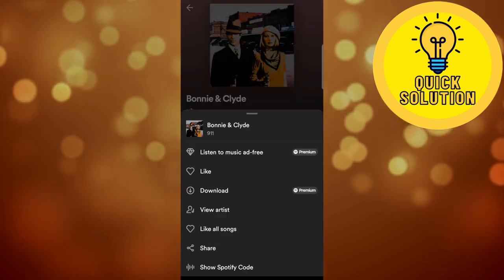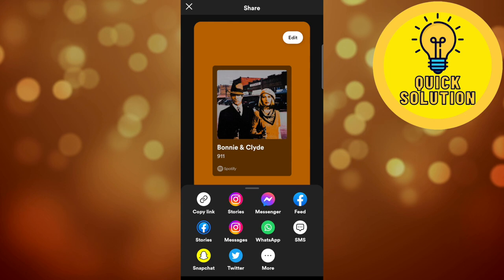How To Listen Songs Together in Long Distance Relationship (2026)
In this video, I am going to show you how to listen to songs together in a long-distance relationship. Explore platforms like Spotify Group Sessions, Rave, and Discord to sync music in real-time and make shared moments more special, no matter the distance!

0:00 INTRO
0:05 TUTORIAL